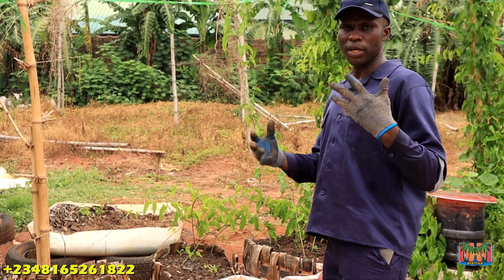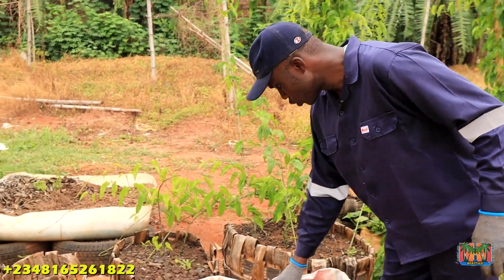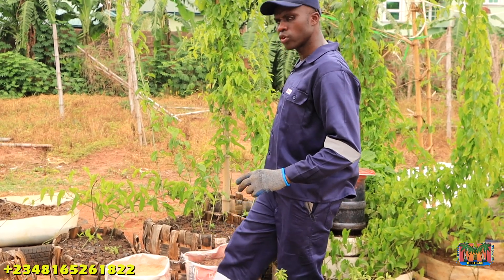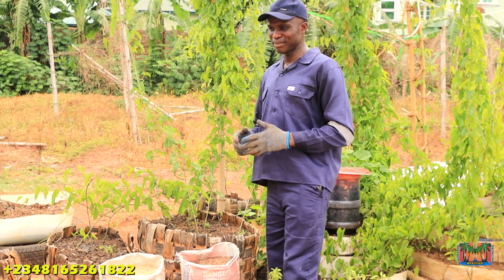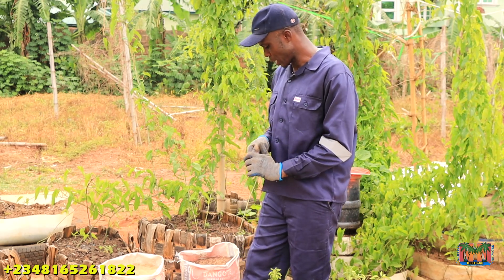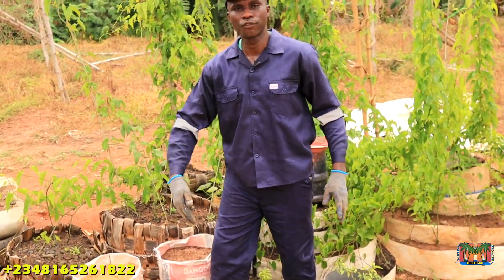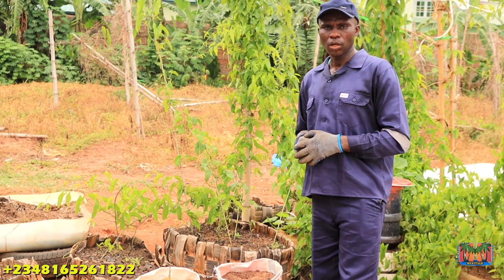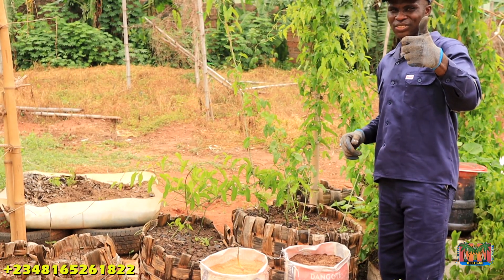Yam in sack Experiment: Will sharp sand produce large tubers when used to plant yams?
The type of soil used to fill the sack when planting yam in sacks determines the yield. However, no work seems to have been done with respect to using sharp sand alone to plant yam in sacks. This video demonstrates the use of sharp sand to plant yam. What will come out of it? Lets find out!